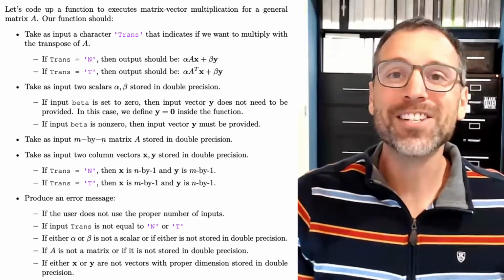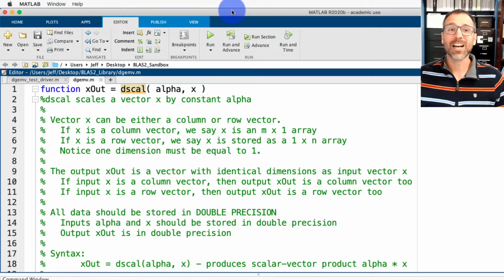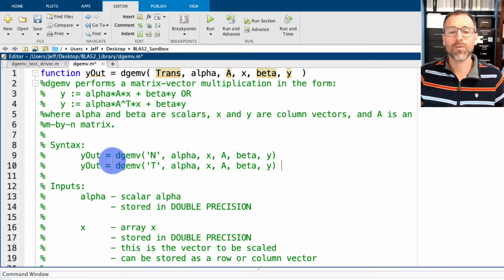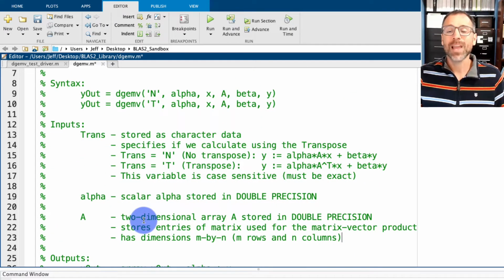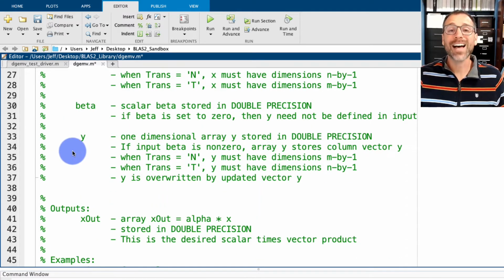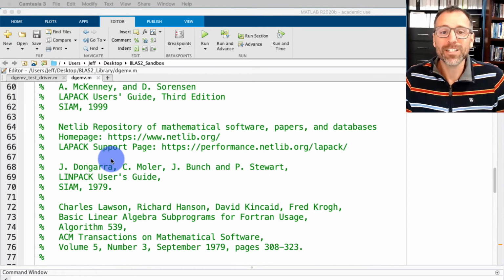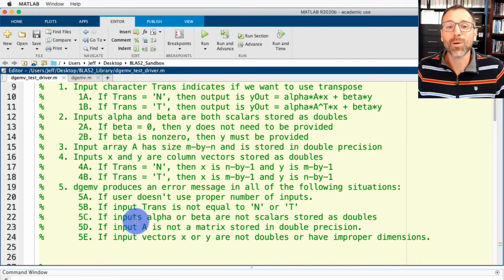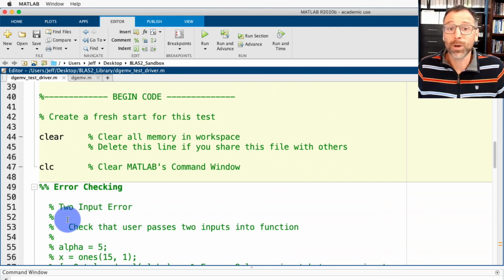Document our general matrix vector multiplication function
We document our general matrix-vector multiplication function by writing comments for both the dgemv function file and the corresponding driver script file

00:00 -Review matrix-vector function specifications
00:11 -Reuse old function file to make life easier
00:43 -General matrix-vector multiplication is BLAS Level 2

01:25 -Open copied files and edit first line of dgemv function
01:59 -Edit one line description of function in documentation
02:45 -Edit syntax section of dgemv function documentation
03:09 -Edit input section of dgemv function documentation
03:21 -Document purpose and meaning of first input : character Trans
04:14 -Document meaning of second input: scalar alpha
04:22 -Document meaning of third input : matrix A
05:01 -Document meaning of fourth input : vector x
05:42 -Document meaning of fifth input : scalar beta
05:52 -Document meaning of sixth input : vector y
06:35 -Edit output section of dgemv function documentation
07:09 -Edit remaining sections of dgemv function documentation
08:04 -Reuse old driver (script) file to make life easier
08:35 -Edit first line description of script file
08:47 -Edit additional info to include our desired specification for dgemv
08:54 -Remember: it doesn’t matter what I say. It matters what you do.
09:22 -Edit remaining sections of dgemv driver script file